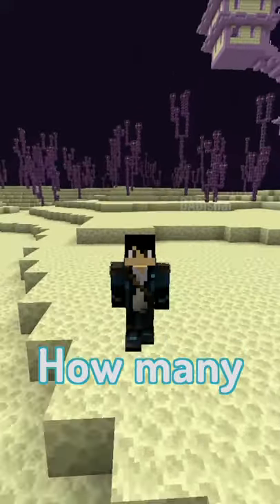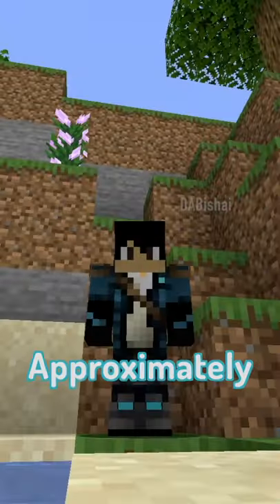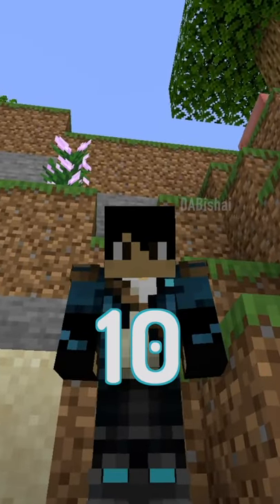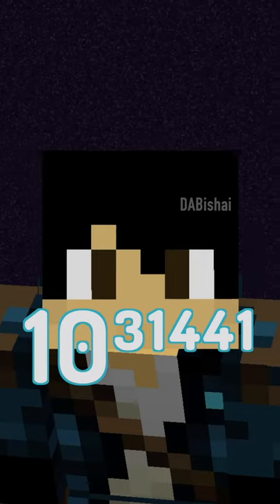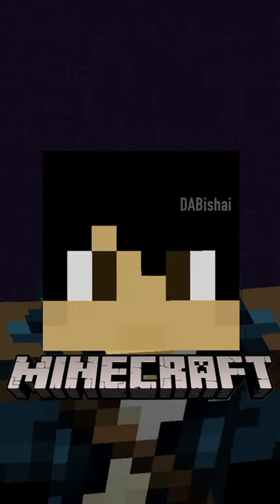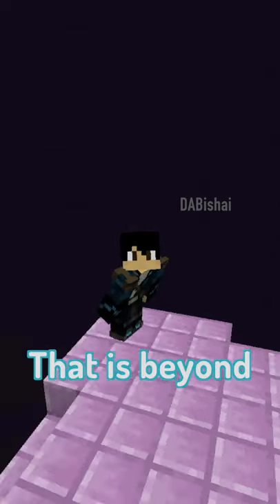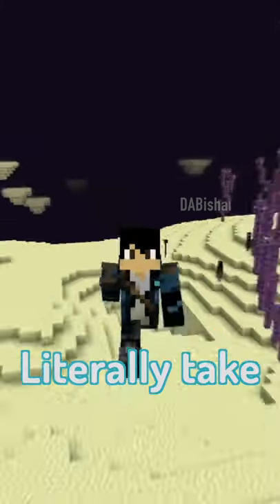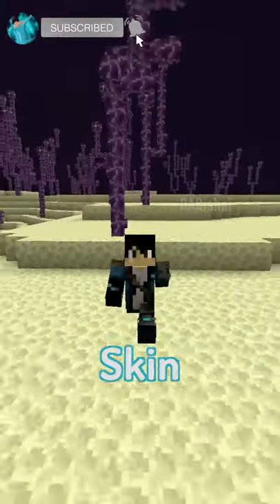How Many Possible Minecraft Skins Are There? | Did you know Minecraft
Minecraft Java Edition allows players to create custom 64x64 pixel skins. So theoretically, how many skins are there?

Video Idea: Endernal